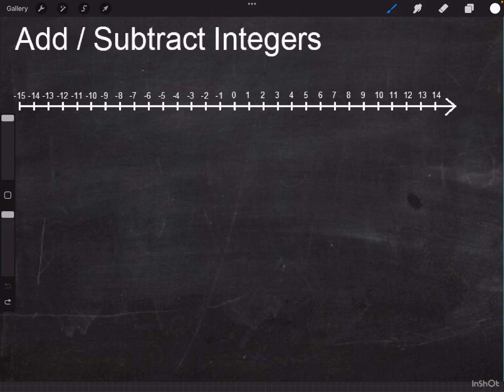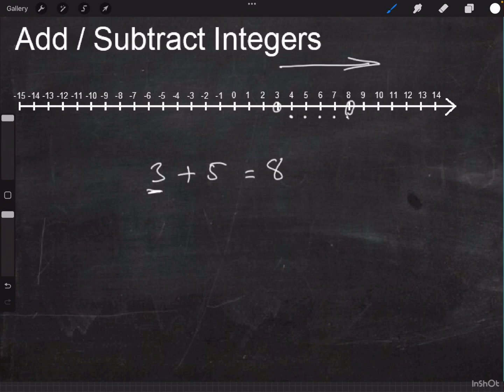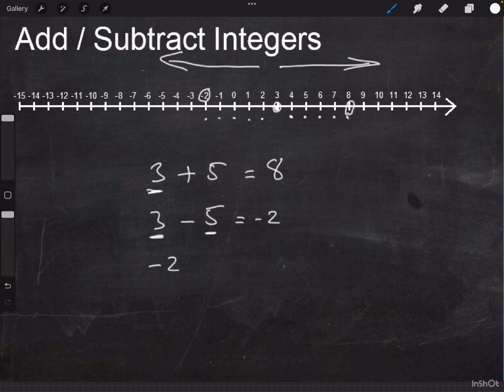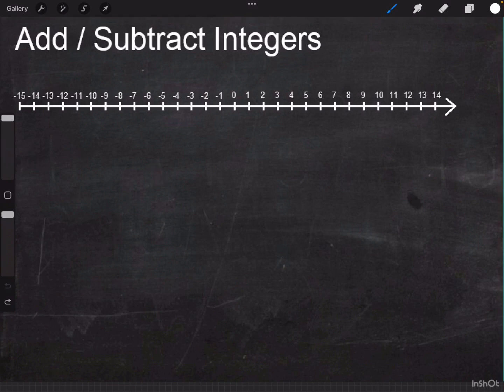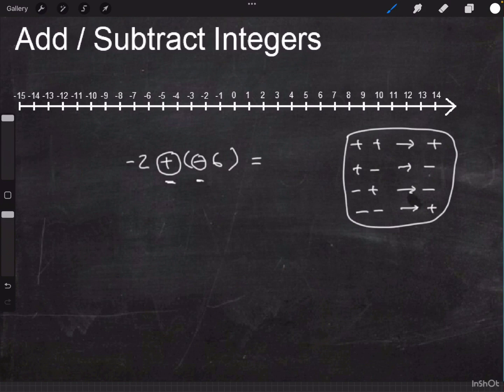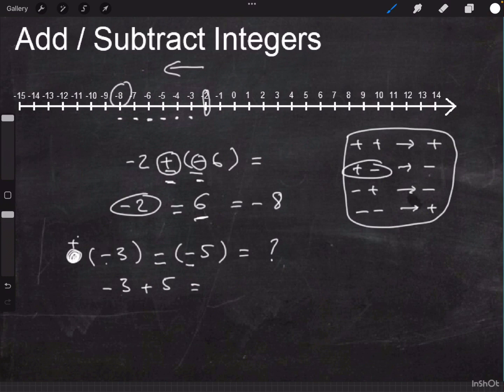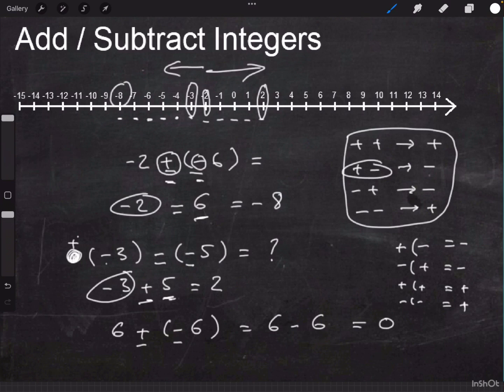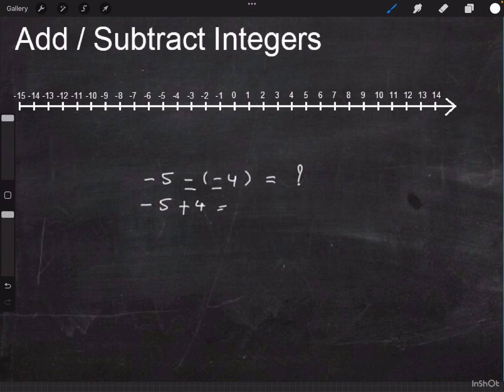Add/ subtract integers using number lines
This video will help you to add/ subtract integers using number lines. Remember the rules of sign when removing parentheses (if any). Thanks